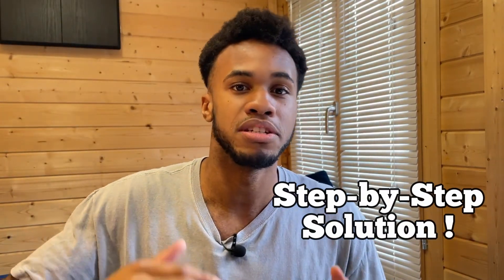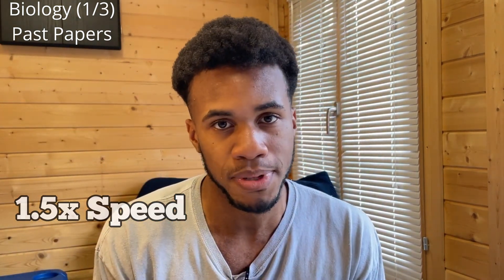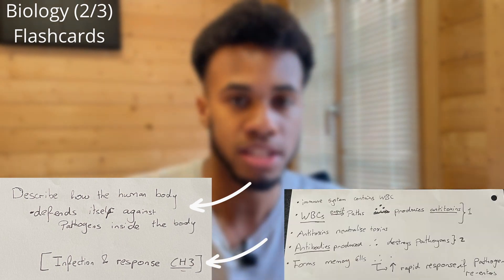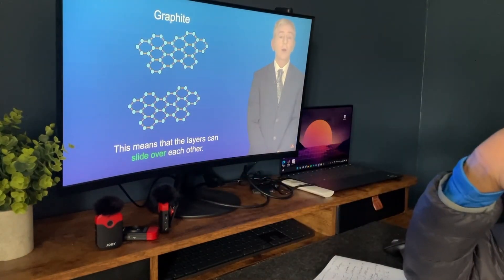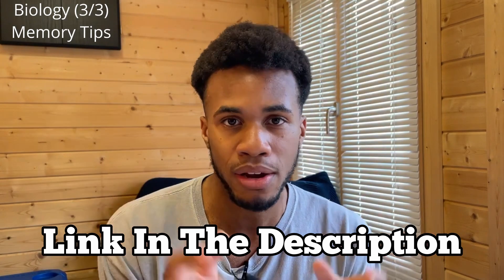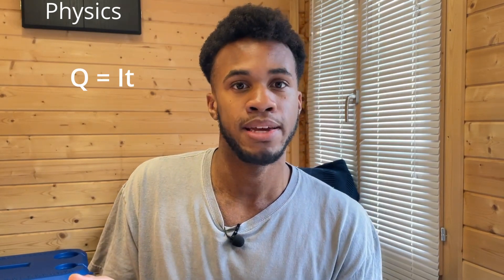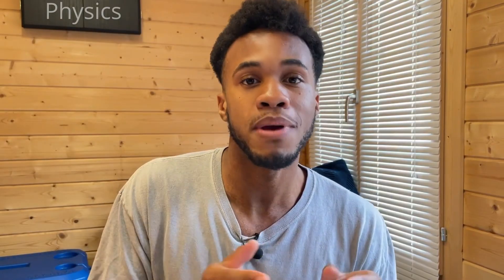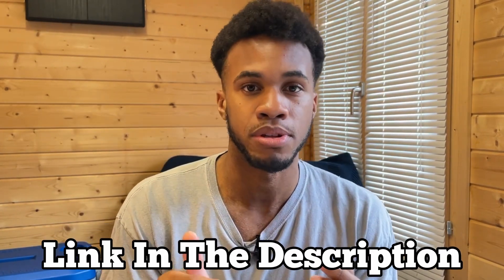How I got a 9 in ALL GCSE Sciences in Less than a Month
If you are new welcome to the channel. In this video I go through Tricks and Secrets that helped me achieve a grade 9 in ALL GCSE Sciences.

But I hope you are doing well and have enjoyed this video.

They will come out very soon in God's will! 🙏🏽

Resources

Timecodes :
0:00 - Intro
0:24 - Biology (Past Papers)
1:50 - Biology (Flashcards)
3:05 - Biology (Memory Tips)
5:32 - Chemistry
6:32 - Physics
7:43 - General Tips
8:49 - Outro

🎥 How I created this video 🎥
Recorded on : iPhone 12
Edited on : Davinci Resolve 18
Filming gear : dji osmo

God bless you all! And stay hydrated!!!